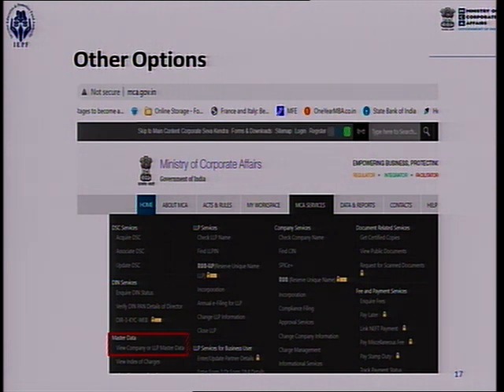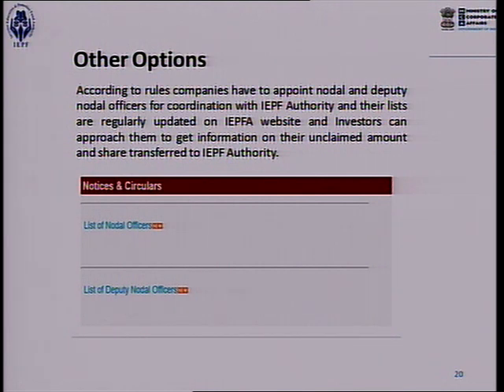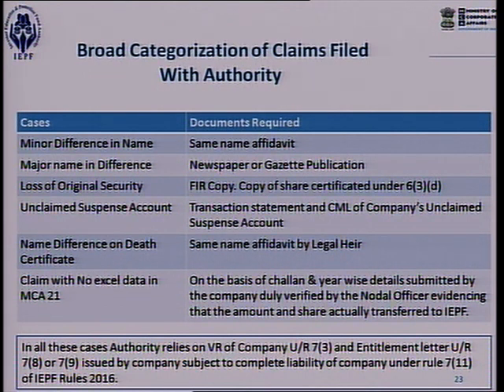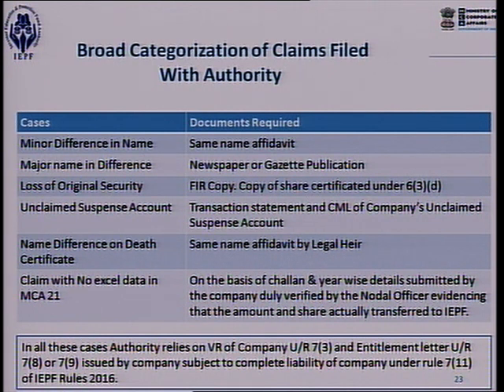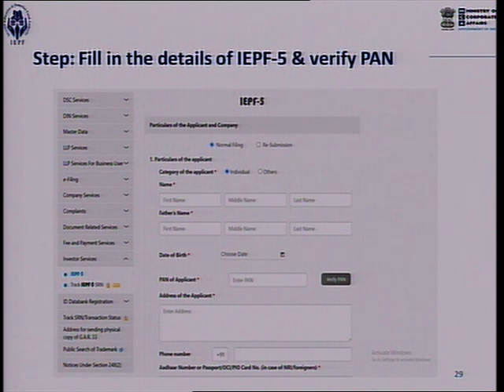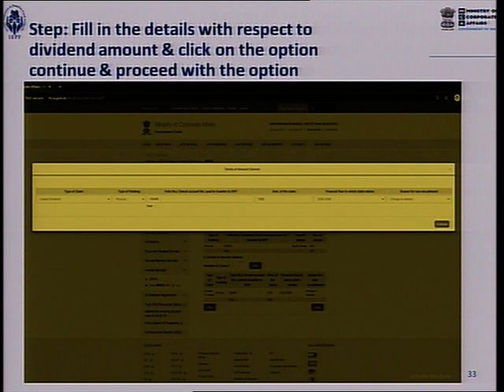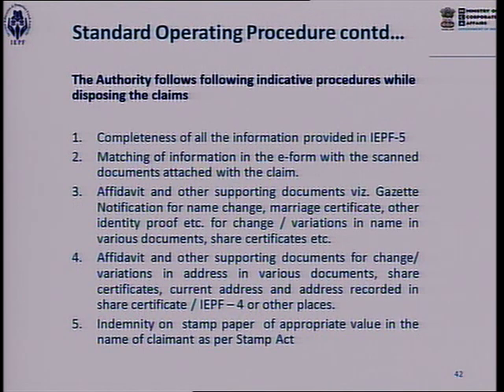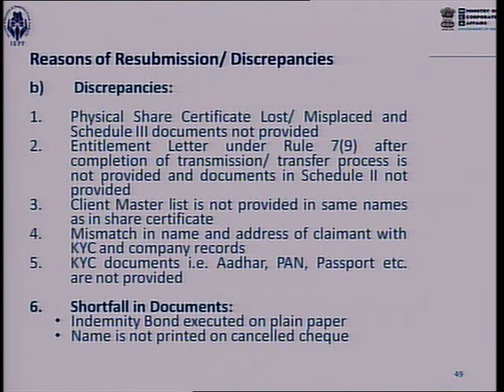Episode-1 Part II - IEPFA and Investors - Journey, Mandates & Processes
Topic: IEPFA and Investors - Journey, Mandates & Processes Part II.
Resource Person: Sh. Gaurav Gupta, ICLS, Deputy Director, IEPFA, Ministry of Corporate Affairs.
Duration : Twenty Two Minutes & Forty One Seconds
Broadcast: Live Streamed on Friday, April 01, 2022 through Gyan Darshan Channel.
Description: This is the second part of the inaugural episode of IEPFA's Live Tele lecture series on Investor Awareness. The inaugural lecture details about the incorporation, structure, mandate & journey of IEPFA for investors' education, awareness, protection for a financially inclusive, informed & empowered society.